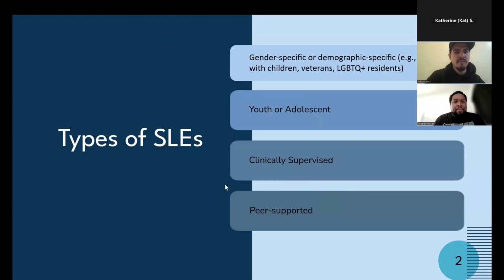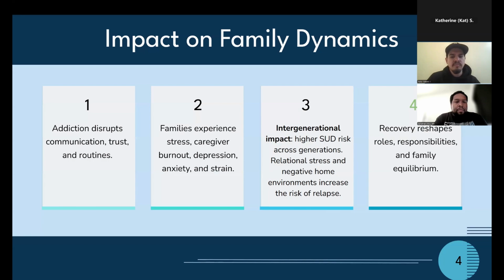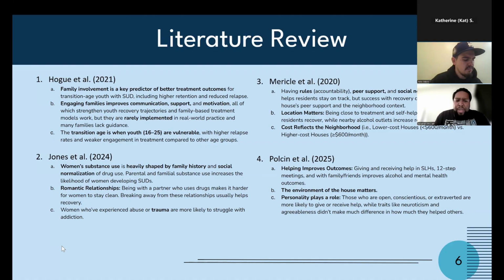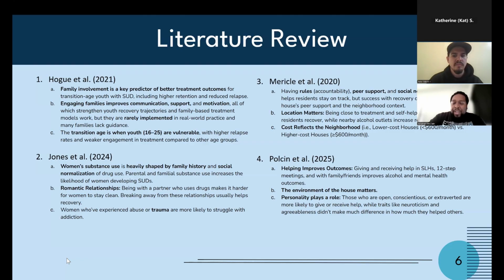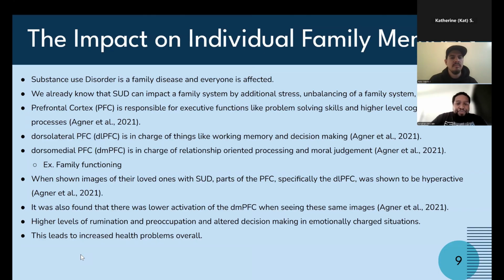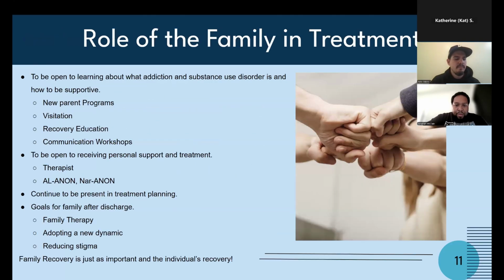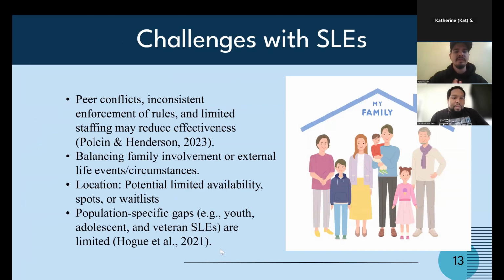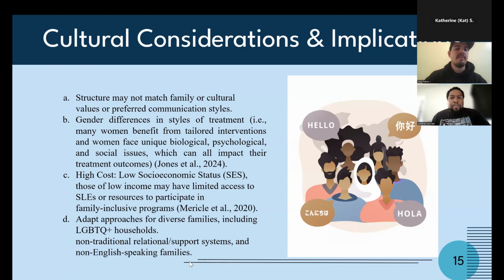Sober Living Environments & Family Involvement Presentation ‪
@TCS-DRB  Katherine S, Peter M, Jonathan M
Dr. Josh Wyner
MM566
Fall 2025